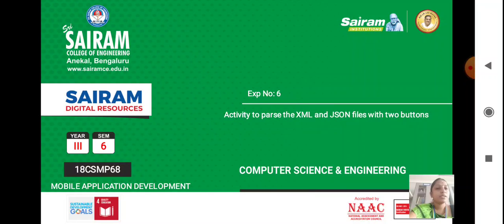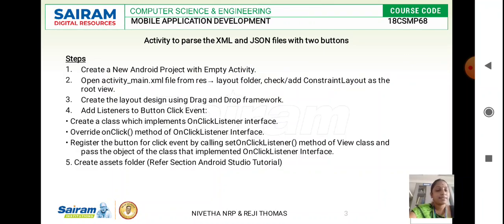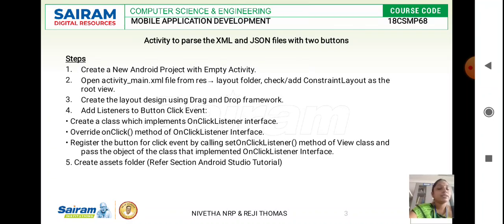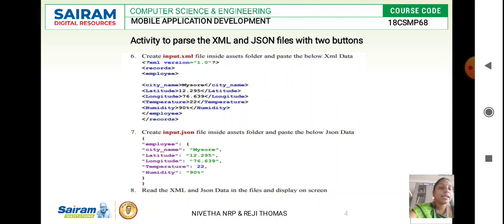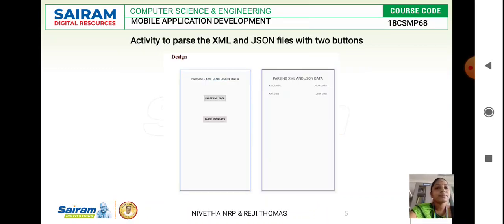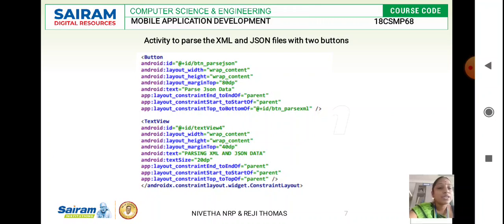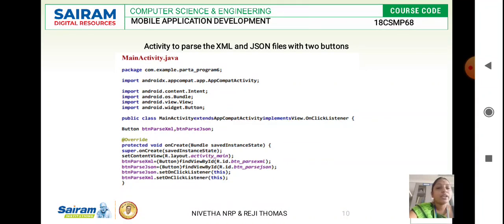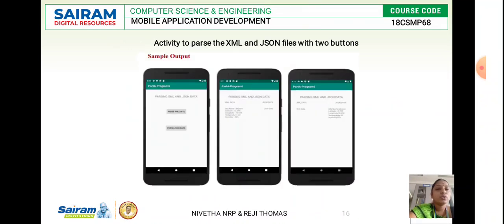LectureVideo_18CSMP68_Program-6_Niveth&Reji Thomas